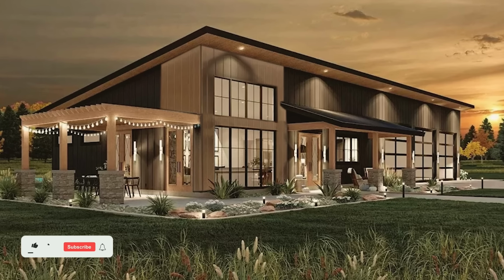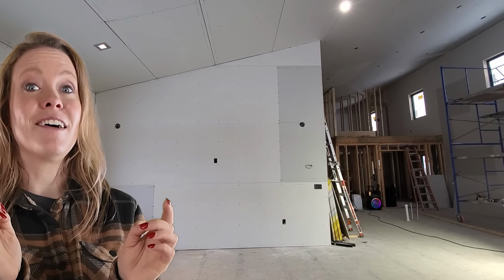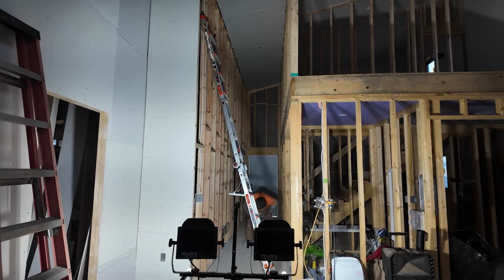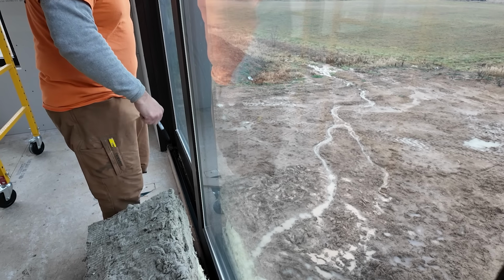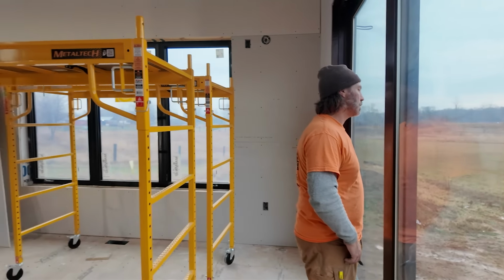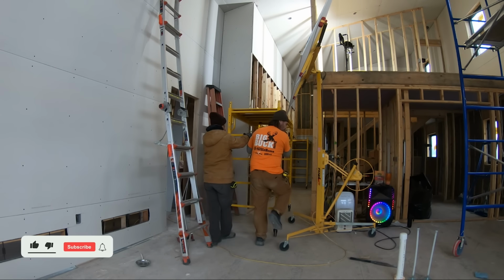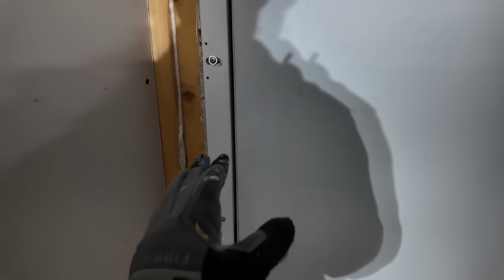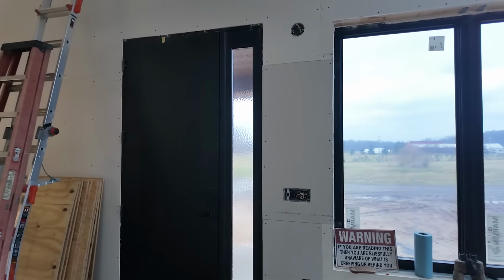DIY House Interior # 40 - Which is Better: Drywall Lift Or Scaffolding For TIGHT SPACES?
IS there a special TRICK to drywalling a hallway? Turns out there IS!

But we didn't think of it UNTIL almost losing our drywall!

We are currently DIY drywalling and it's gone better than expected . . . until we ALMOST lost it!

We show you tricks to making drywalling a hallway 10x easier when building your own house.

Welcome to This Life We Live ( @this1lifewelive ) formerly the WTFarm Girl channel.

The clock started in May 2024, and we MUST be done by May 2026 or our township will SHUT IT DOWN.

Our Modern-Style, Single-Slope Design Barndominium is proving to be a challenge to build, but it will be unlike ANYTHING yet seen on YouTube once fully completed!

   -Smartwings Electronic shades - Amazing Quality SMART Shades for any home!

👉 The AMAZING PTO Link System (gets those pto's on QUICK!)

You can help support the continuation of this channel by clicking LIKE and leaving a comment! Plus it's FREE!!